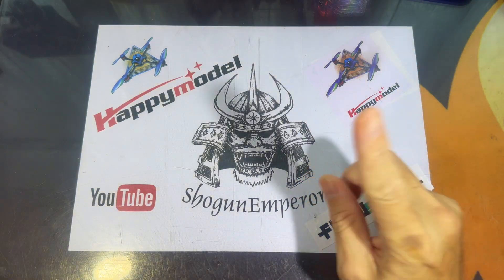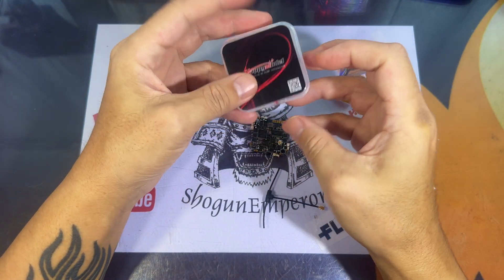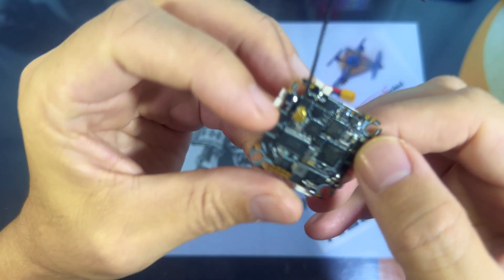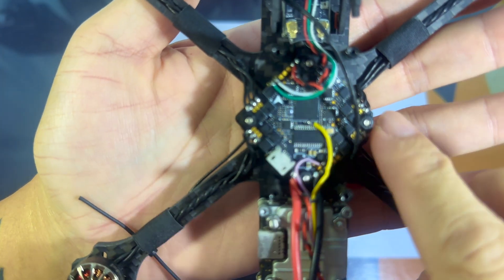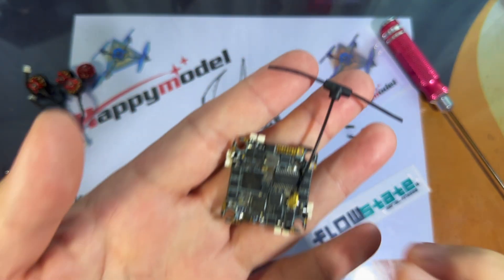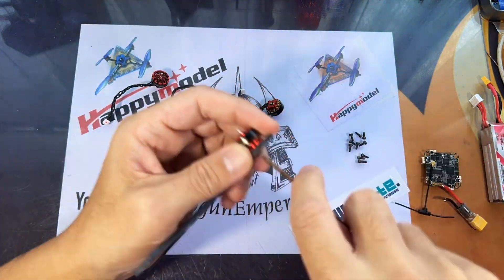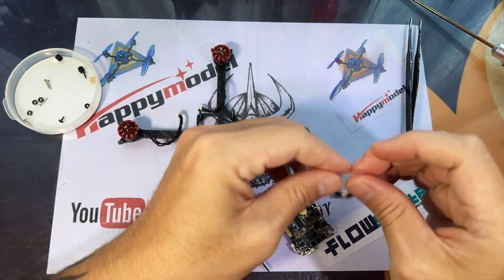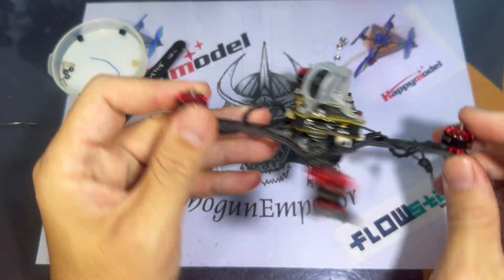New CrazyF411 ELRS with BLUEJAY | Happymodel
New CrazyF411 ELRS with BLUEJAY | Happymodel is a 20A FC that I think I will enjoy. The previous version which is a Frsky one was pretty awesome and is on both my Shogun4 quad.
Quite excited to test this FC and see how she fares and how it handles.  I also forgot to mention that it comes stock with Bluejay firmware preflashed.